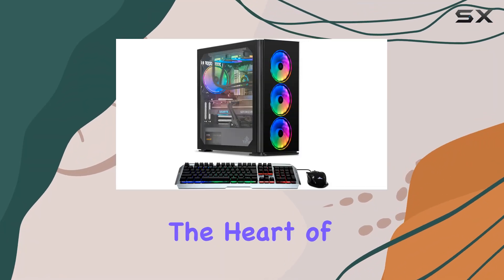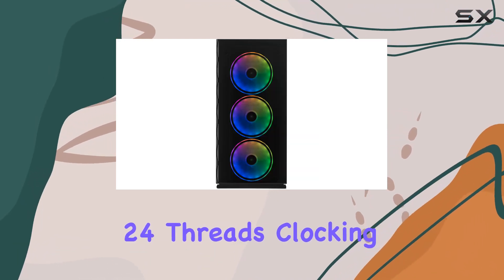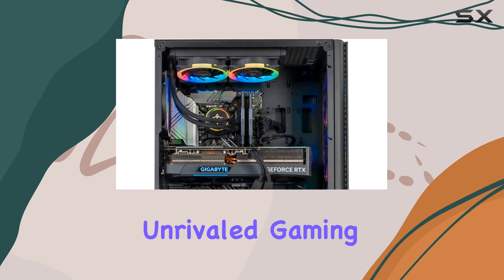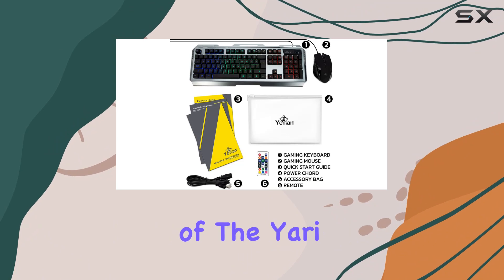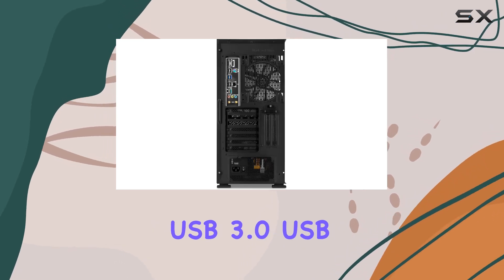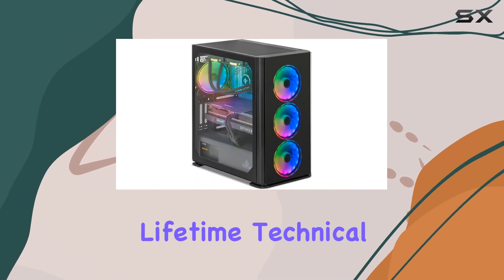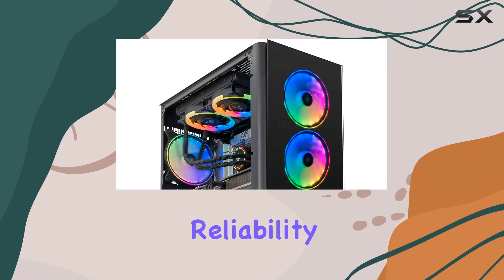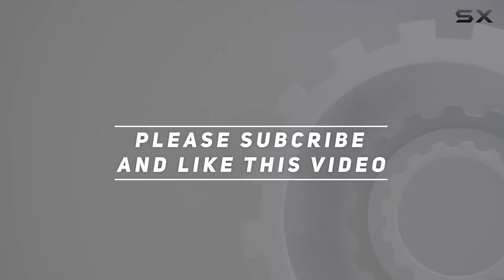YEYIAN Yari II Gaming PC Desktop - GeForce RTX 4070: Unleashing Ultimate Performance!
0:00 Intro
0:06 Review

Things that we mentioned in this video:
YEYIAN Yari II Gaming : B0C1YLY9T9